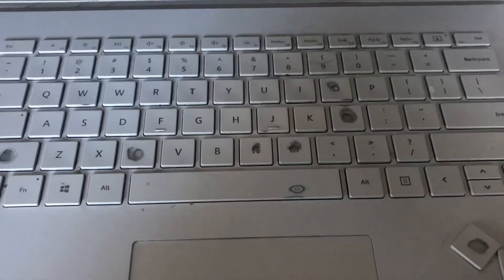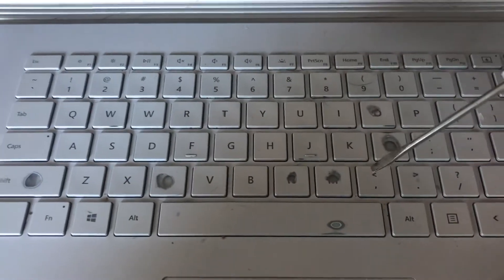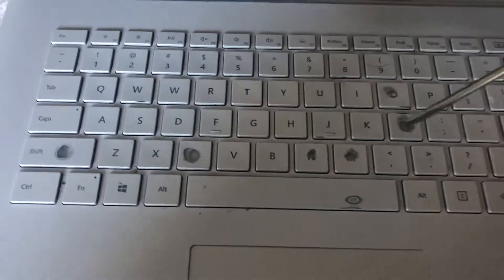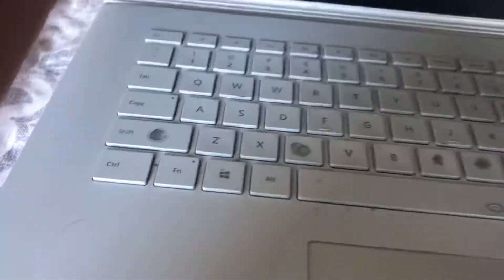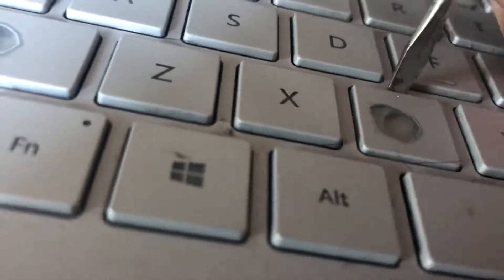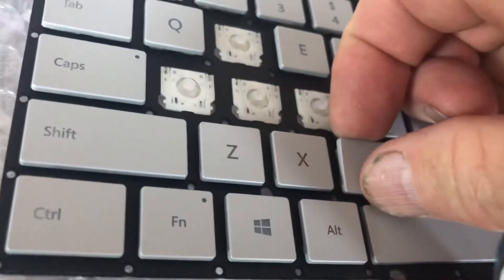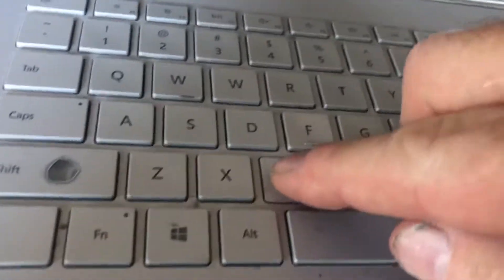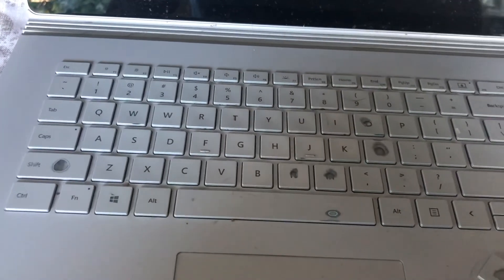How to replace keys on Microsoft Surface Book 2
I’ll show you a quick and inexpensive way to replace individual keys on a Microsoft Surface Book 2.